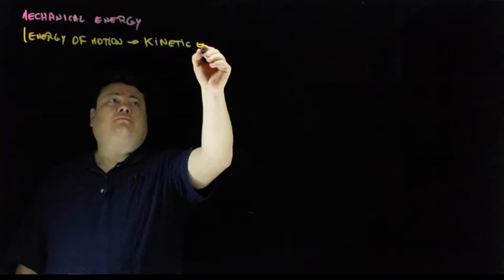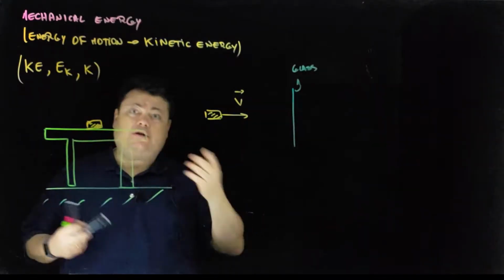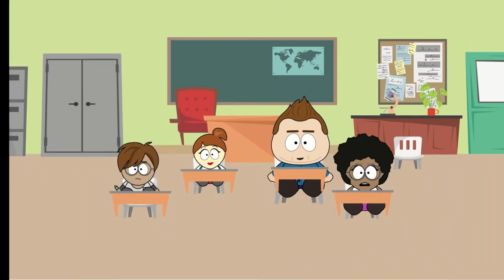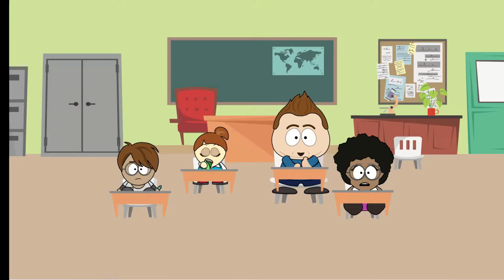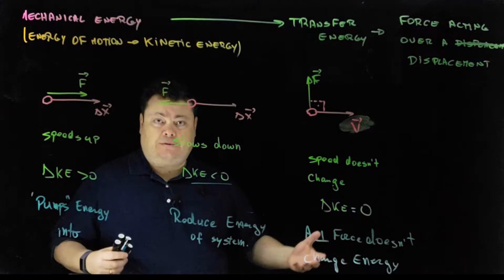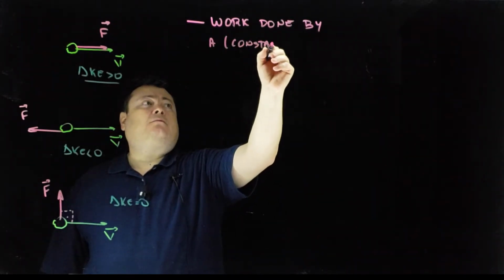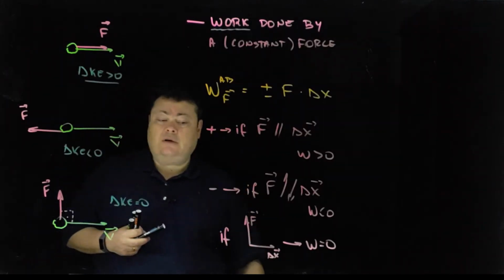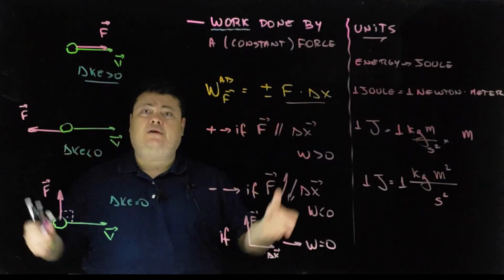G8 Work done by a Force (Energy Video 2)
The second video in the sequence of Energy videos.  We focus on mechanical energy and define work.  In this video, I limit the analysis to forces that are in the same direction or in opposite direction to the velocity.

For my students:  If you watch the video straight in YT instead of in PlayPosit, please add a comment with your first name (if you don't want to use your first name, use your roster #) and add your questions.  If you don't have questions, then just state that you have no questions.  Finally, provide me with feedback about the video, as you would have done on PlayPosit.